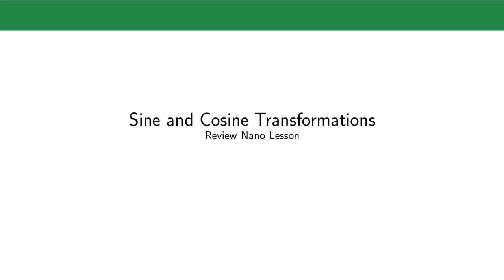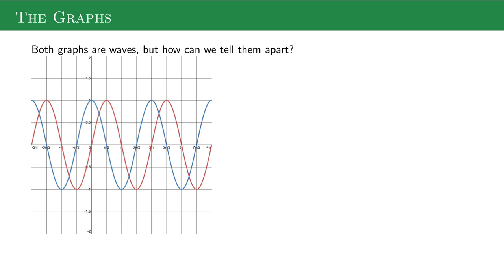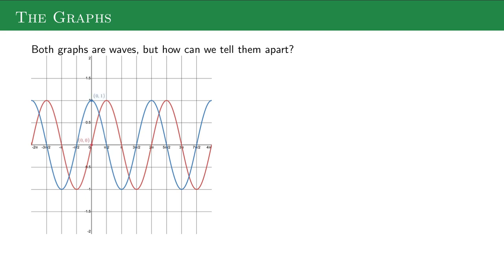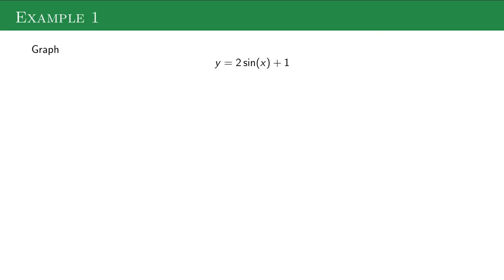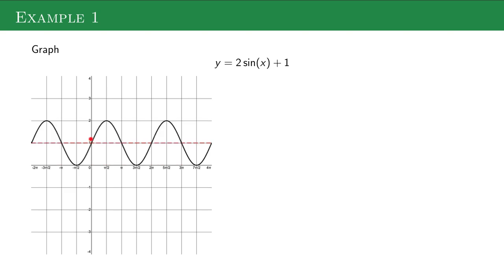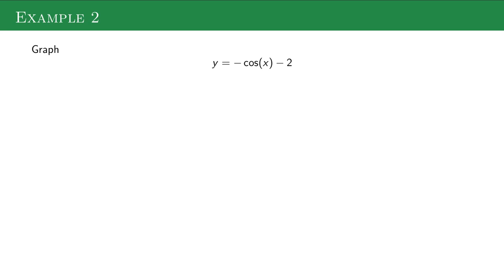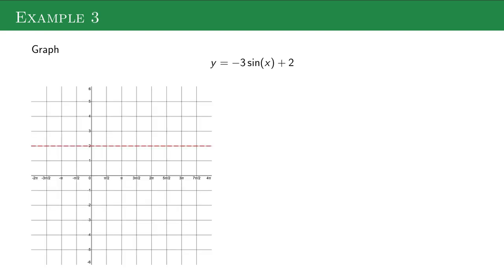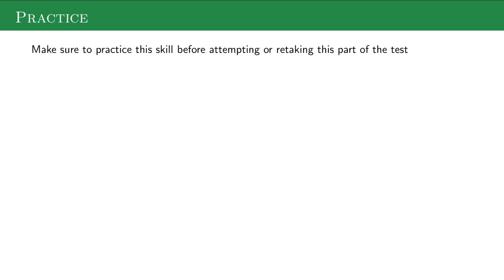Nano Review: Sine and Cosine Transformations